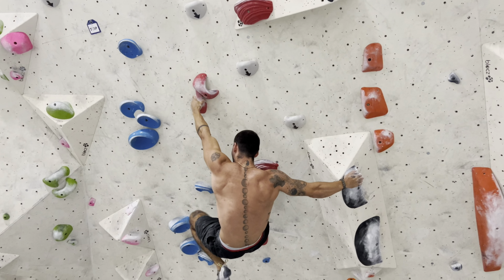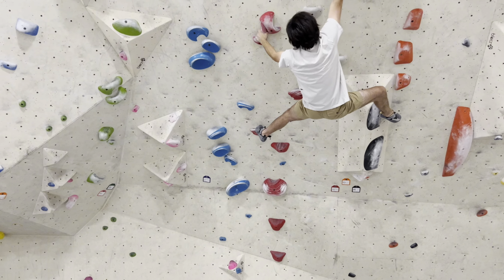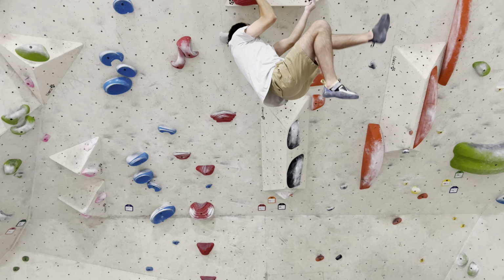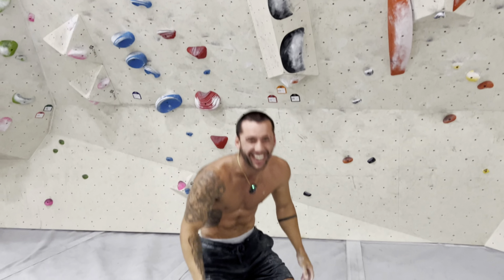BEST CLIMBING GAMES at the gym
This is the best and most fun games to play with your friends a the climbing gym and on top of that you will learn how to improve your technique while playing with better climbers than you 🤙🏼🤙🏼